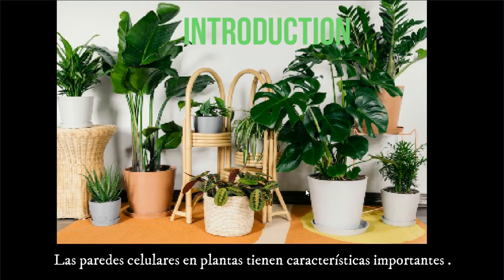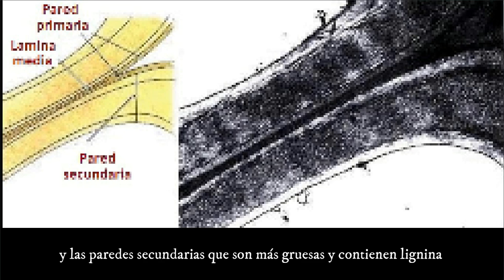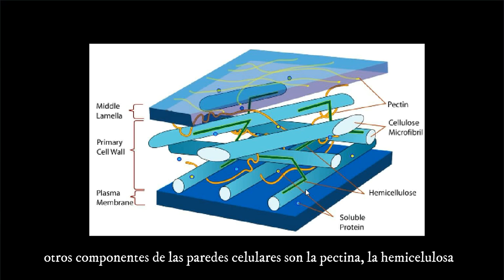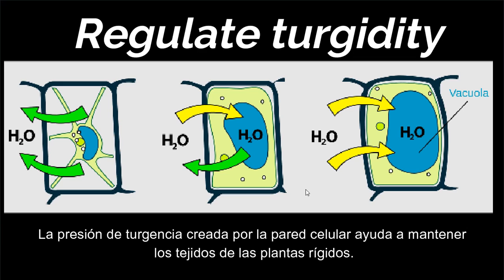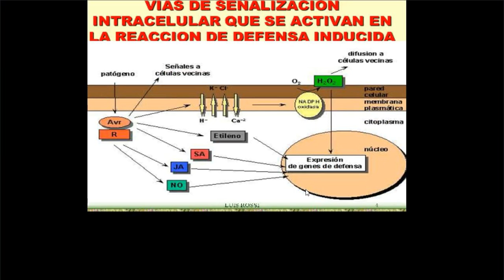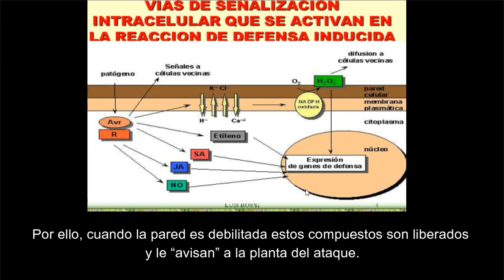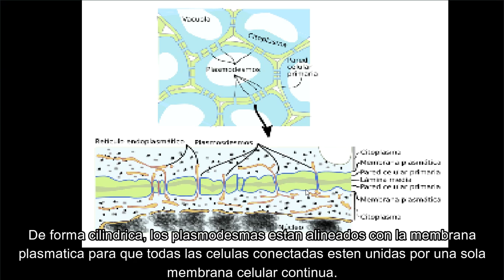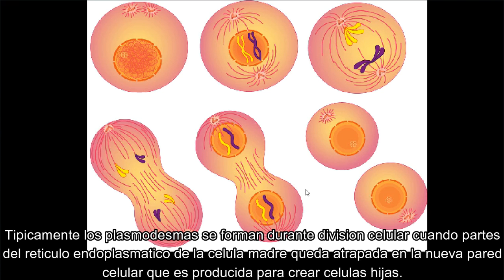PLANT CELLS WALL